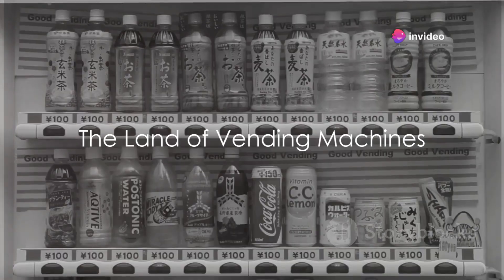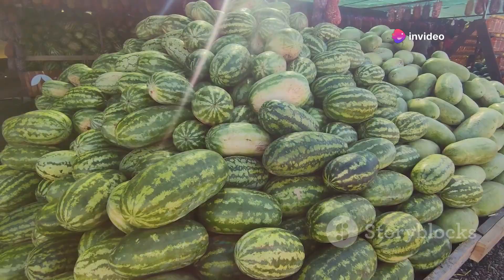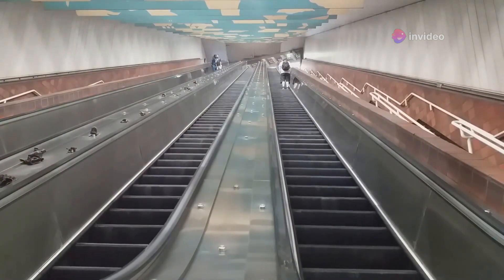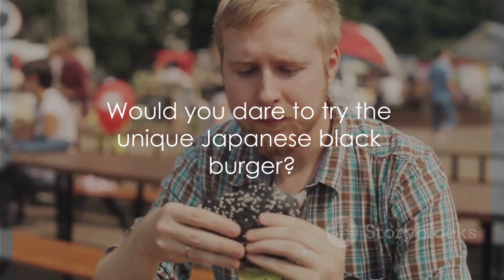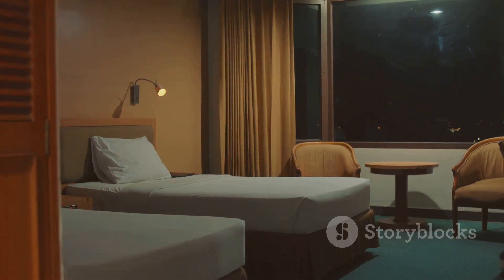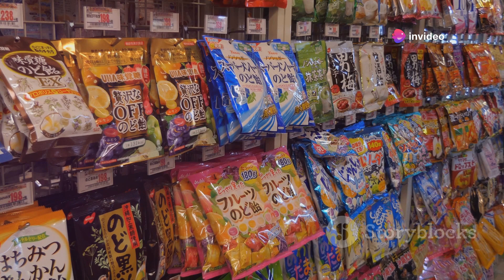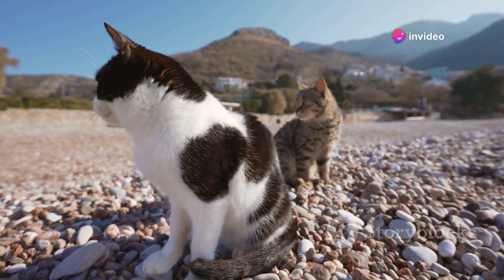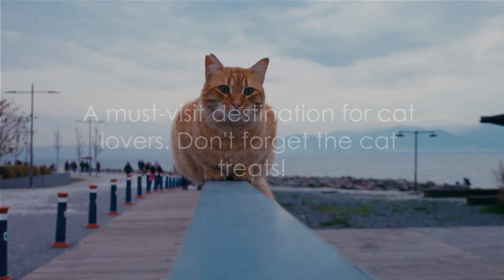10 Mind-Blowing Facts About Japan You Won't Believe!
10 Mind-Blowing Facts About Japan You Won't Believe! by .

OUTLINE:
00:00:00
The Land of Vending Machines

00:00:56
Square Watermelons

00:01:45
A Country with More Pets than Children

00:02:43
The World’s Shortest Escalator

00:03:34
Black Burger

00:04:25
Sleeping on the Job is Encouraged

00:05:22
Capsule Hotels

00:06:23
The Blue Traffic Light

00:07:10
Lifelike Food Samples

00:08:08
The Island of Cats